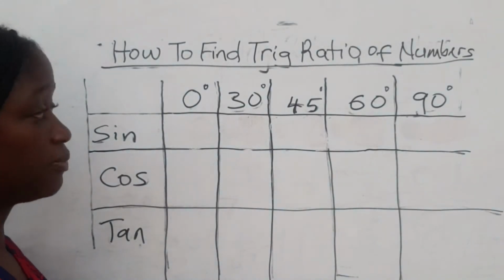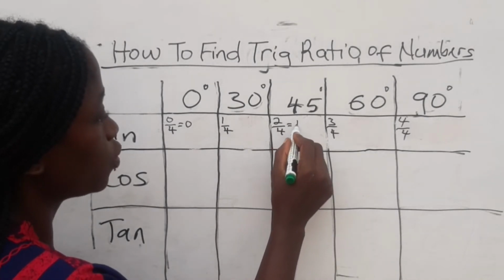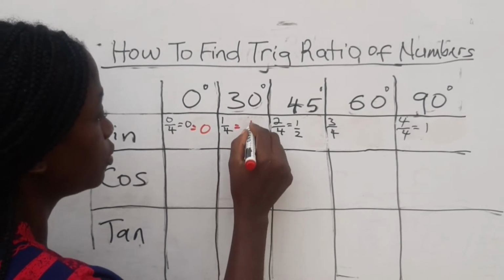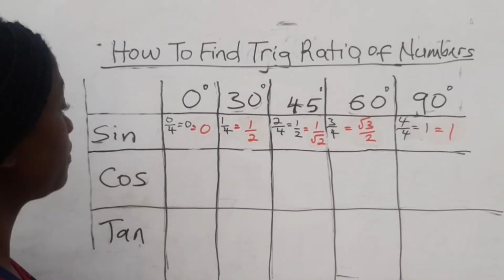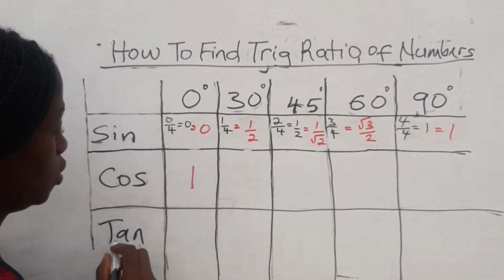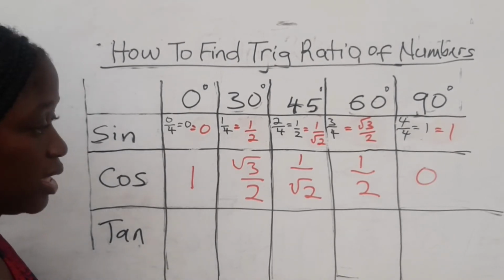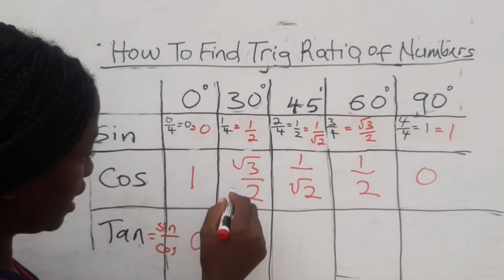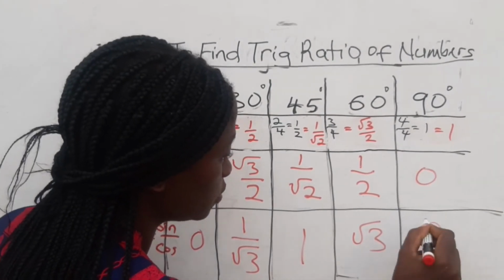How To Find Trig Ratios of Numbers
No need to cram Trig ratios of common numbers. Use this easy trick to find the trigonometric ratios of common numbers in few seconds.